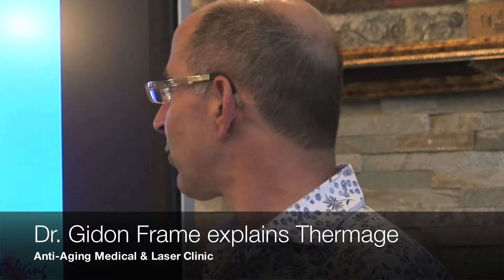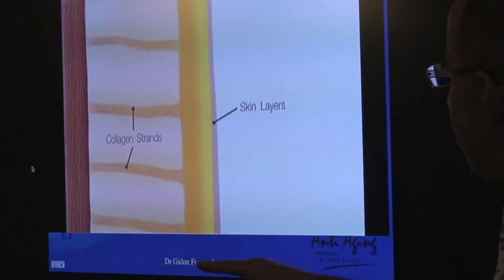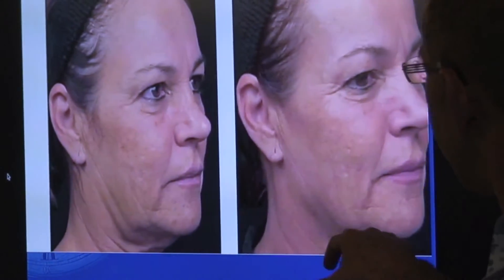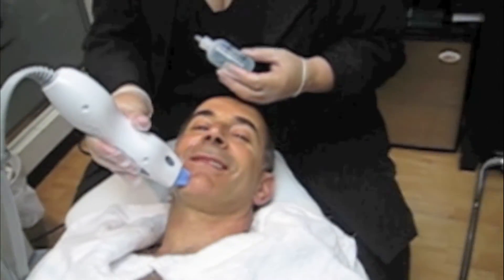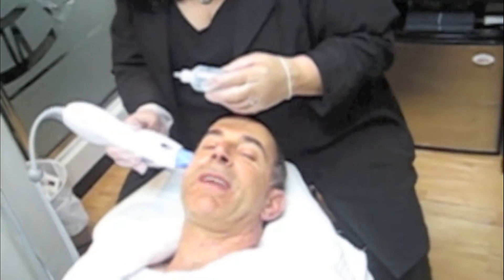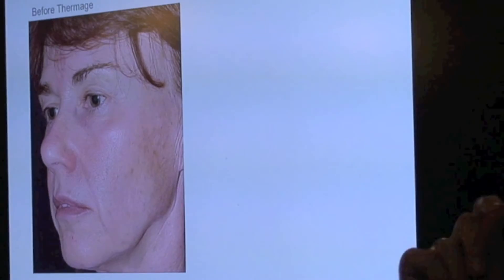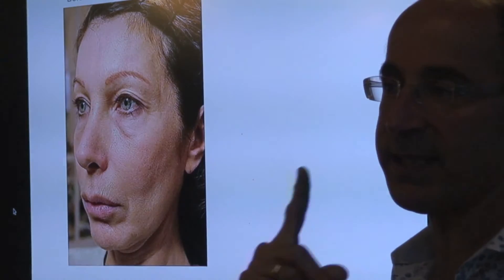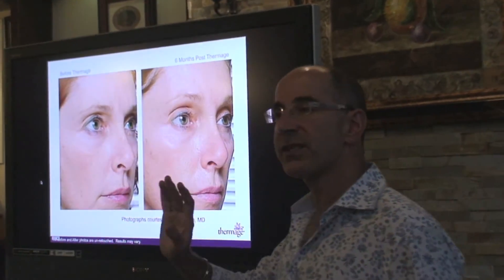Dr. Gidon Frame explains how Thermage works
Medical Director and Cosmetic injector for the Anti-Aging Medical & Laser Clinic, Dr. Gidon Frame gives a talk on how Thermage CPT works for skin tightening.
Anti-Aging Medical & Laser Clinic
2200 West 4th Ave.,
Vancouver, B.C.
Canada
V6K 1N8